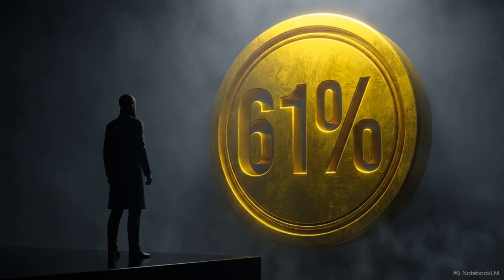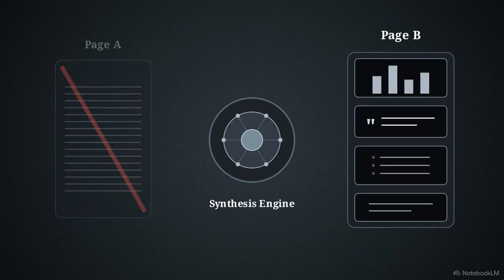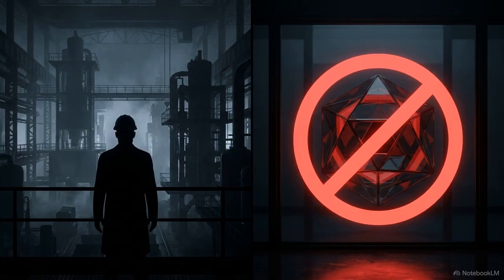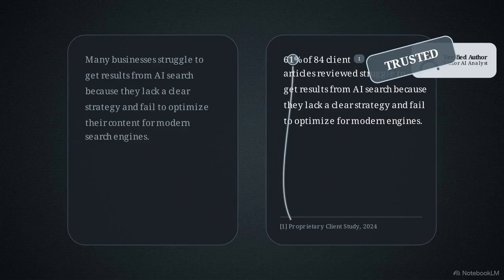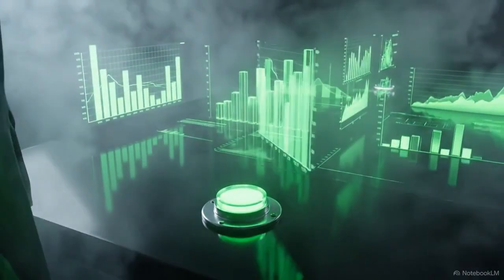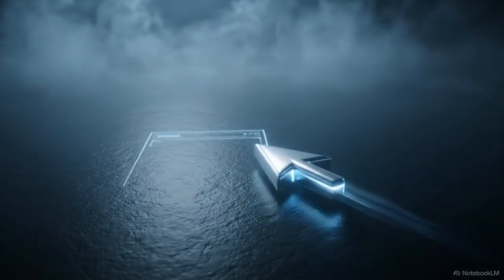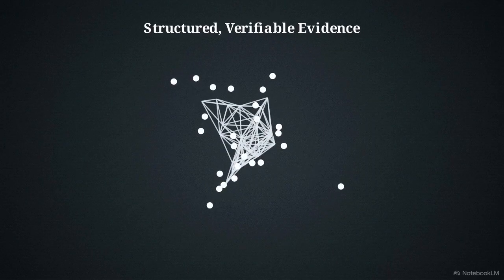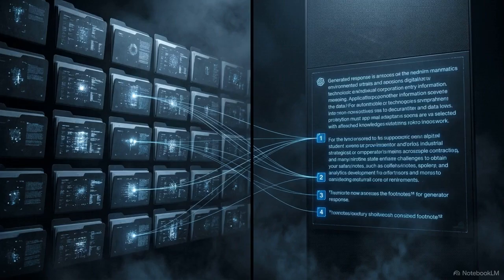GEO Strategy: How to Build an Uncopyable Moat in the AI Era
Is traditional SEO becoming obsolete? Generative AI engines like ChatGPT, Gemini, and Perplexity no longer display a ranked list of websites—they actively extract direct, verifiable answers from specific sources
. To maintain visibility, businesses must transition from traditional search engine optimization to Generative Engine Optimization (GEO)
In this video, we explore how to move beyond easily copied formatting tricks
 and execute a high-stakes Knowledge Asset Strategy that turns your proprietary experience into an uncopyable digital moat
🔗 FREE AI VISIBILITY CHECK:
Will AI extract your answers or favor a competitor? Test whether your business provides the verified proof AI requires to cite you as a trusted source at CanAIRecommendMyBusiness.com
📌 Key Topics Covered:
The Shift from SEO to GEO: Why generative engines ignore massive 2,000-word keyword-packed articles in favor of immediate, highly specific answers
The 3 AI Selection Filters: How AI systems evaluate content based on public text visibility, query precision for buyer decisions, and visible credibility signals
Establishing Visible Trust: Why citing original research, naming human experts, and placing specific statistics next to claims is essential to pass the trust filter
Structuring Extractable Content: How to format self-contained passages using question-aligned headings, direct answers, and decision support assets like pricing tables and checklists
The Formatting Commodity Trap: Why structural optimization alone cannot protect you from competitors, and why proprietary experience is the only scarce asset left
Executing the Knowledge Asset Strategy: Step-by-step tactics to establish a canonical identity via structured data and build a proof inventory from internal client data
Building Your Moat: How to transform an existential technological threat into a long-term competitive advantage